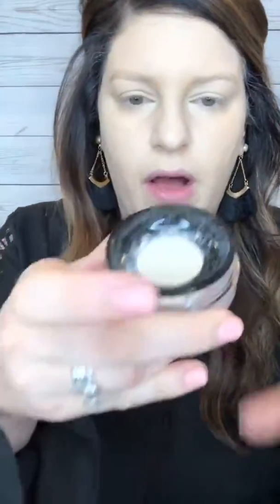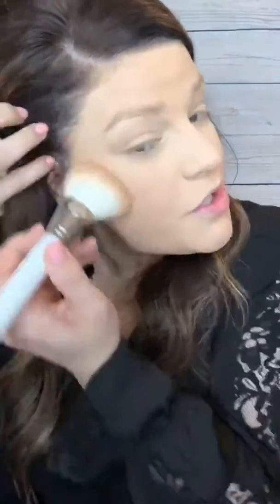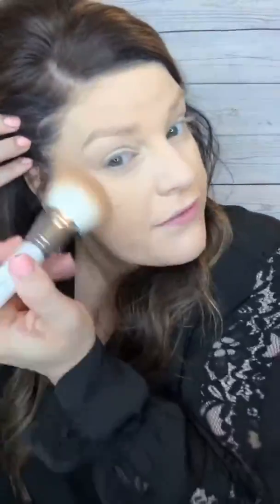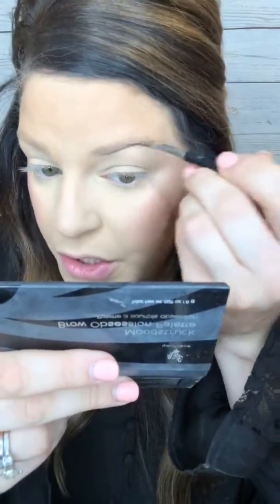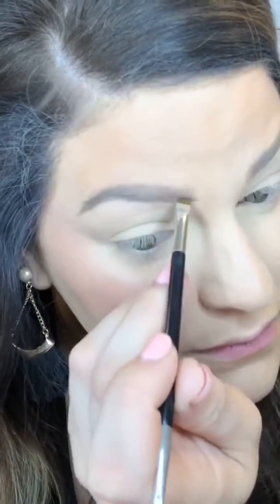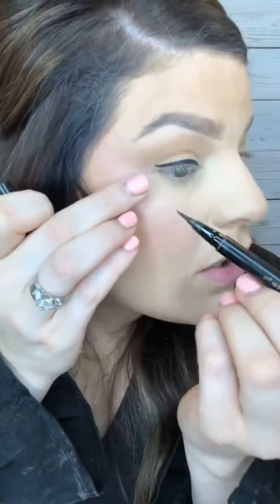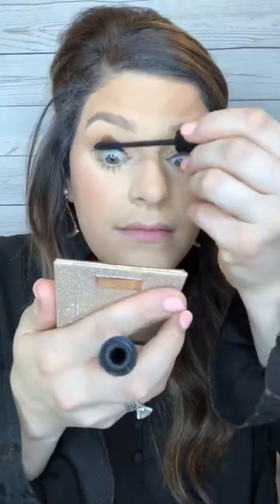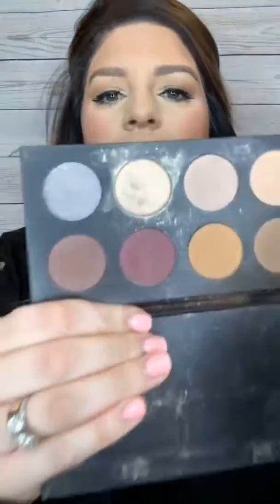Mama on the Go! - Quick Makeup Routine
September 13 Facebook Live Broadcast